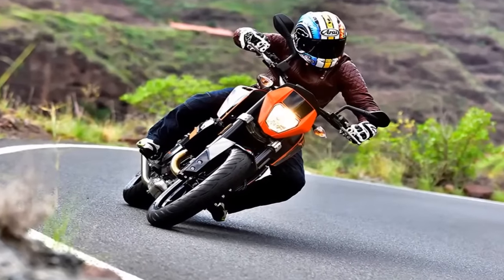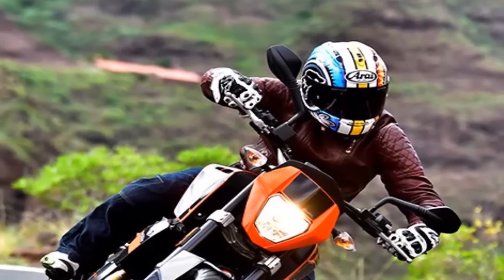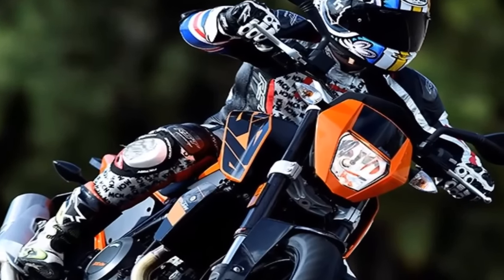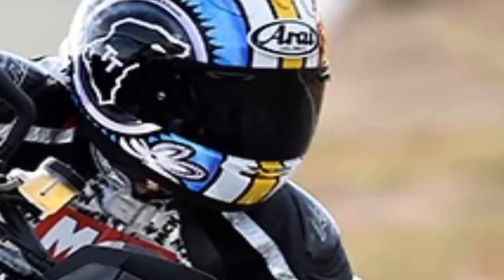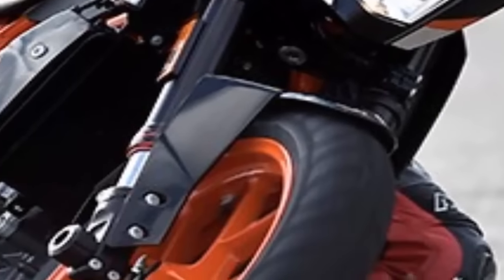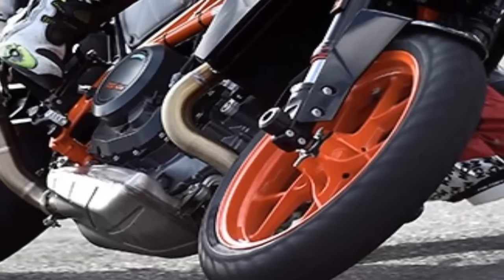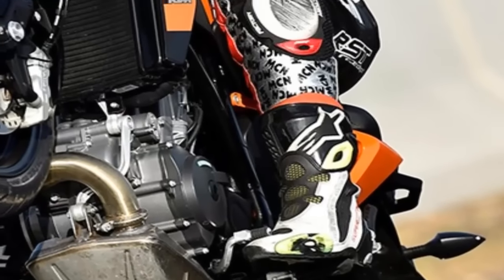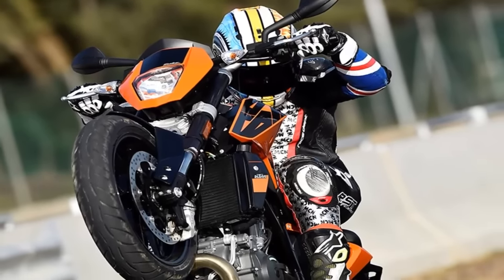First Ride 2016 KTM 690 Duke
KTM 690
ktm 690 smc
ktm 690 duke
ktm 690 supermoto
ktm 690 smc r 2016
ktm 690 adventure
ktm 690 duke 3
ktm 690 sm
ktm 690 duke 2016
ktm 690 enduro r price
ktm 690 engine
ktm 690 enduro r wet weight
ktm 690 specs
ktm 690 smc r price
ktm 690 duke specs
ktm 690 smc r abs
ktm 690 akrapovic
ktm 690 accessories
ktm 690 adventure for sale
ktm 690 adventure kit
ktm 690 adventure 2015
ktm 690 adventure 2014
ktm 690 a vendre
ktm 690 adventure review
ktm 690 adventure umbau
ktm 690 adventure 2016
ktm 690 abs
ktm 690 adventure bike
ktm 690 adventure specs
ktm 690 adv
ktm 690 adventure for sale south africa
ktm 690 akrapovic exhaust
ktm 690 auspuff
ktm 690 abs dongle
ktm 690 big bore kit
ktm 690 baja
ktm 690 battery
ktm 690 bar risers
ktm 690 build
ktm 690 brake pedal
ktm 690 brake pads
ktm 690 brake lever
ktm 690 blog
ktm 690 brake fluid
ktm 690 big bore
ktm 690 burning oil
ktm 690 bash plate
ktm 690 break in procedure
ktm 690 block off plate
ktm 690 bhp
ktm 690 bike
ktm 690 black
ktm 690 basel
ktm 690 bike price
ktm 690 cc
ktm 690 custom
ktm 690 craigslist
ktm 690 cafe racer
ktm 690 cross
ktm 690 cup
ktm 690 cam chain tensioner
ktm 690 consumi
ktm 690 carbon
ktm 690 carb conversion
ktm 690 cena
ktm 690 crash bars
ktm 690 camshaft
ktm 690 clutch slipping
ktm 690 comfort seat
ktm 690 cost
ktm 690 clutch
ktm 690 cup kit
ktm 690 canisterectomy
ktm 690 crash
ktm 690 duke duo
ktm 690 duk
ktm 690 duke frame
ktm 690 duke youtube
ktm 690 duke r vs mt 07
ktm 690 duke r abs 2016
ktm 690 duke spec
ktm 690 duke abs 2015 price
ktm 690 duke r abs
ktm 690 duke price in india
ktm 690 duke scheda tecnica
ktm 690 duke review
ktm 690 duke for sale
ktm 690 duke price
ktm 690 enduro
ktm 690 enduro r 2016 price
ktm 690 enduro youtube
ktm 690 enduro powerparts
ktm 690 enduro r specs
ktm 690 enduro frame
ktm 690 enduro 2016
ktm 690 enduro r 2016
ktm 690 enduro r vs husqvarna 701 enduro
ktm 690 enduro spec
ktm 690 enduro r weight
ktm 690 enduro vs ktm 500 exc
ktm 690 enduro r vs klr650
ktm 690 enduro r vs 690 duke
ktm 690 enduro r motocross
ktm 690 for sale
ktm 690 fuel tank
ktm 690 forum
ktm 690 fairing
ktm 690 fuel capacity
ktm 690 fuel pump
ktm 690 frame
ktm 690 footpegs
ktm 690 fuel cap
ktm 690 fuel range
ktm 690 fuel filter
ktm 690 for sale usa
ktm 690 front fender
ktm 690 fmf exhaust
ktm 690 fuel injector
ktm 690 fuel filter replacement
ktm 690 for sale michigan
ktm 690 first bike
ktm 690 for sale texas
ktm 690 front sprocket
ktm 690 graphics
ktm 690 gas tank
ktm 690 gas cap
ktm 690 graphics kit
ktm 690 giant loop
ktm 690 gearing
ktm 690 gumtree
ktm 690 gear ratios
ktm 690 gumtree south africa
ktm 690 gebraucht
ktm 690 gewicht
ktm 690 gia bao nhieu
ktm 690 giá
ktm 690 gangsensor
ktm 690 geht einfach aus
ktm 690 gel seat
ktm 690 geht aus
ktm 690 gear restriction
ktm 690 gas mileage
ktm 690 gepäckbrücke
ktm 690 hp
ktm 690 horsepower
ktm 690 handguards
ktm 690 headlight
ktm 690 höchstgeschwindigkeit
ktm 690 high mileage
ktm 690 hp specs
ktm 690 haltbarkeit
ktm 690 highway
ktm 690 hard enduro
ktm 690 heated grips
ktm 690 hall of wisdom
ktm 690 heck
ktm 690 handlebar risers
ktm 690 history
ktm 690 huren
ktm 690 huoltovälit
ktm 690 high compression piston
ktm 690 hk